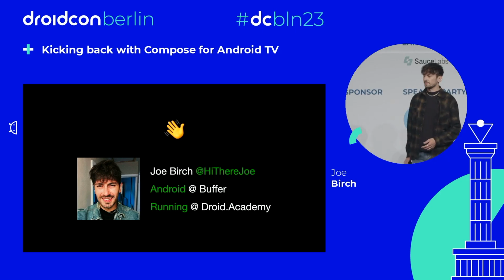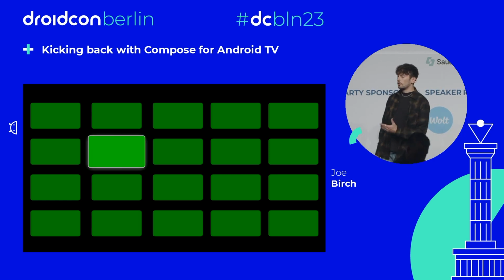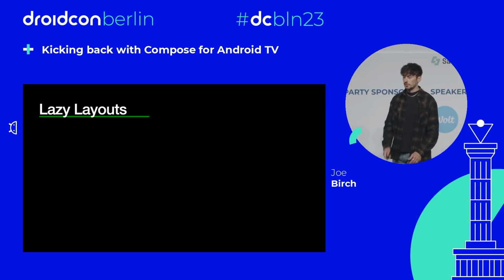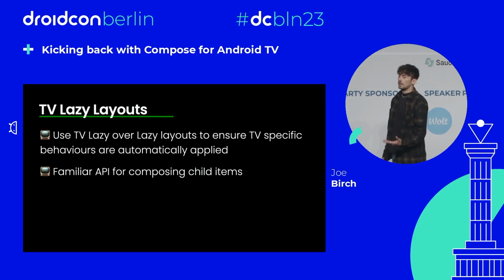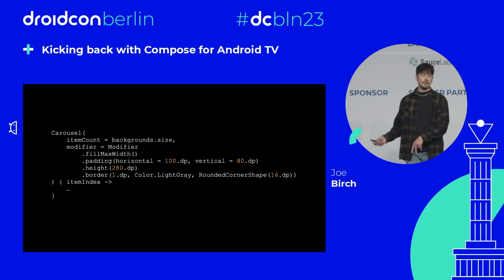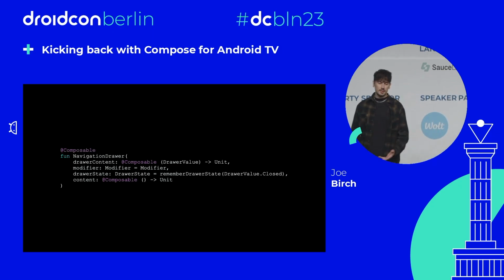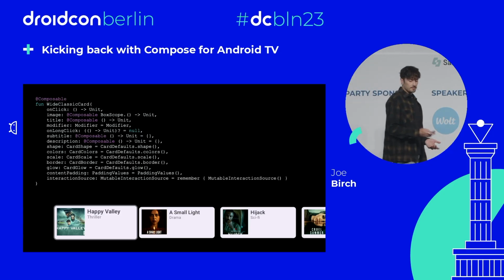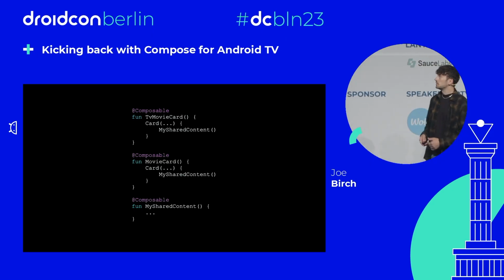Kicking back with Compose for Android TV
By Joe Birch